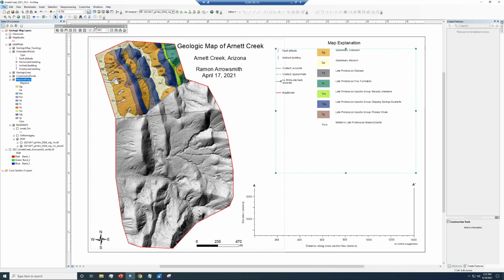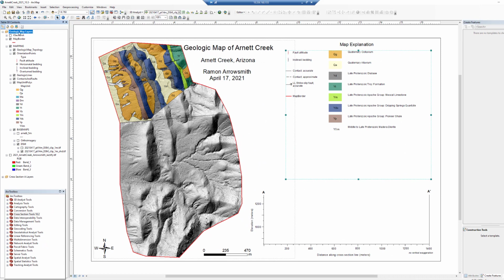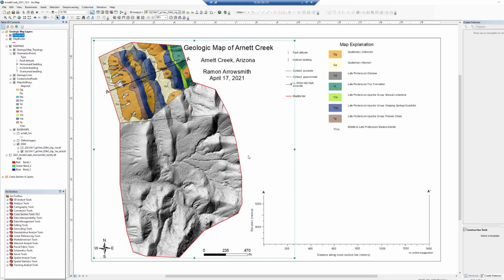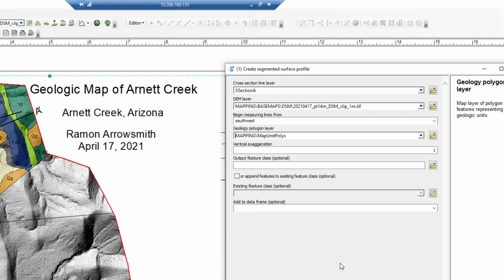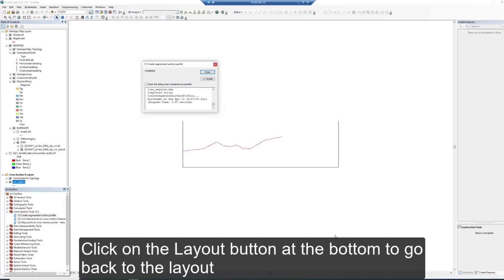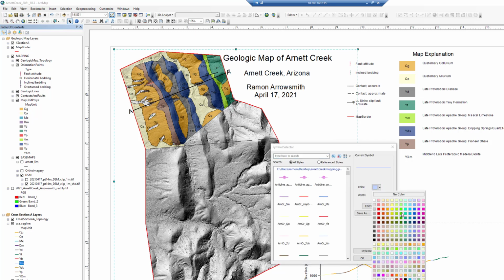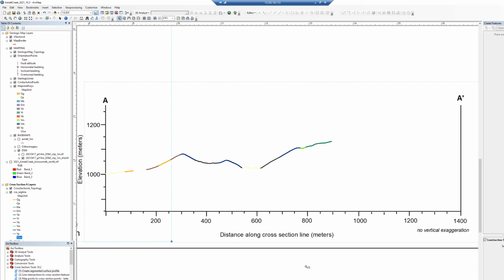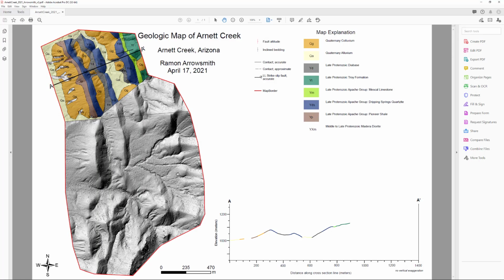2021 GLG 451 Geologic Map Compilation (7): Cross-section (segmented profile)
This video demonstrates how to produce a segmented topographic profile color coded by the units to ease the construction of the geologic cross section to turn in for the GLG451 Arnett Creek final mapping project at Arizona State University.